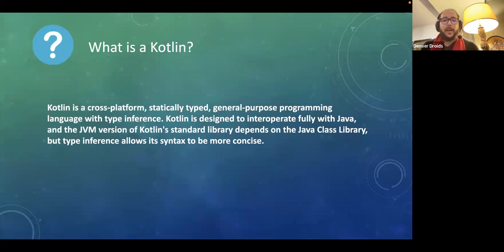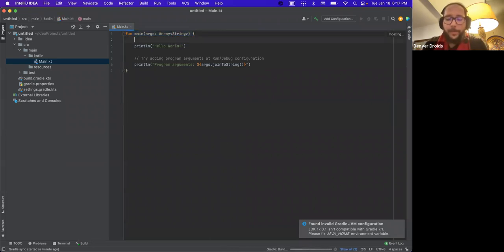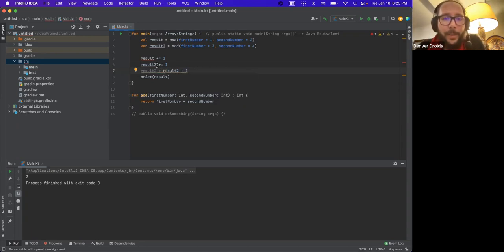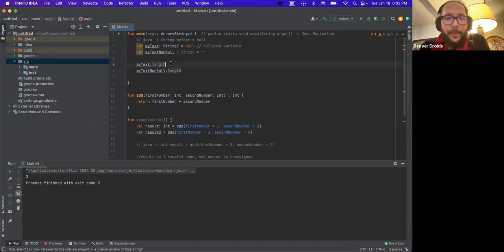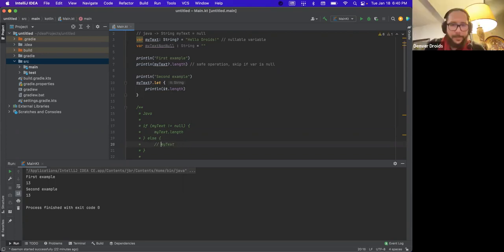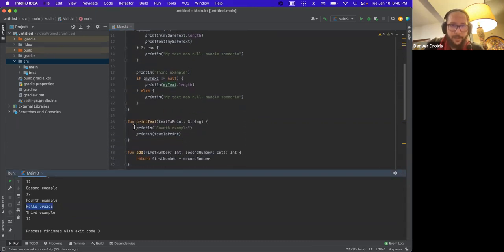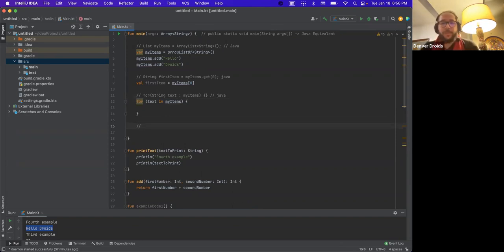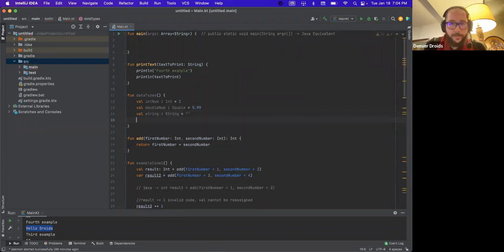Kotlin Getting Started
Join our free interactive Kotlin online workshop where we will have a collaborative session, where step by step you will learn how to make your first program using an easy to learn, yet powerful programming language.

In addition to the live programming session we will explain what are the advantages of the Kotlin language, a brief on how it came to existence but most importantly how can you best make use of it for your projects.

This language can be used for web, mobile and desktop applications and more! Don’t miss this opportunity.

About Speaker:
My name is Erick Garcia and I have been a developer and technical leader for over a decade for medical, retail and embedded projects.

Throughout the years I have gathered wide experience in Software Architecture, interviewing, and best practices for mobile development.

It is my passion to build highly scalable systems that improve our daily lives. I want to share my knowledge so others can accomplish their development goals as well.

About the Droids:
Each 3rd Tuesday of the month, we meet however we can. From 5:45-6:00 pm we will socialize and enjoy whatever food and drinks you have at home. At 6 pm we will have a presentation about a new/interesting Android topic. If you are a new or experienced Android developer or just someone that is curious about Android development, we hope you will join us and become a regular participant!